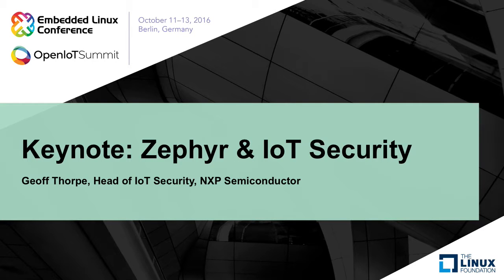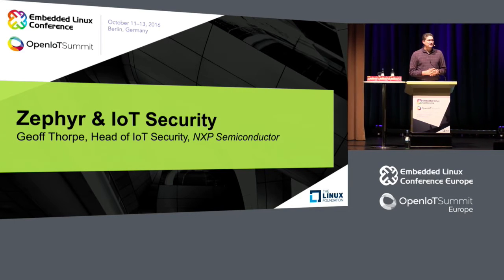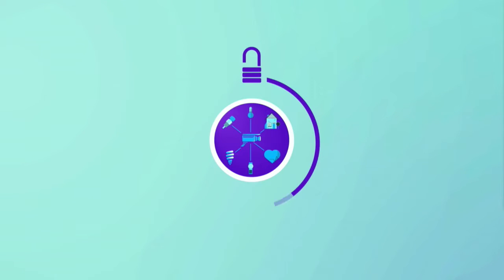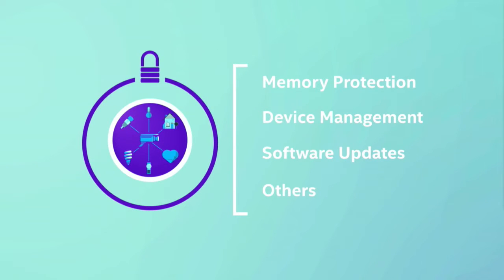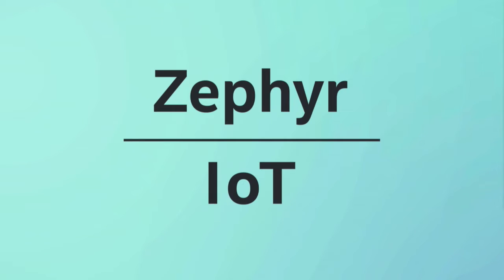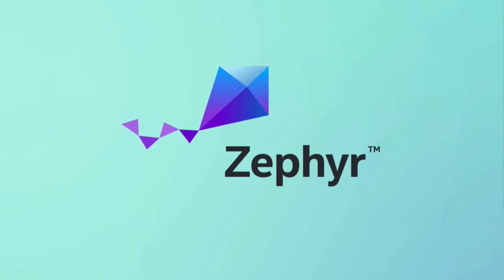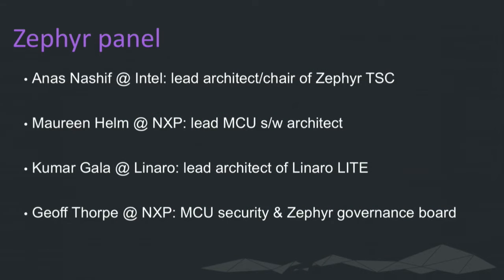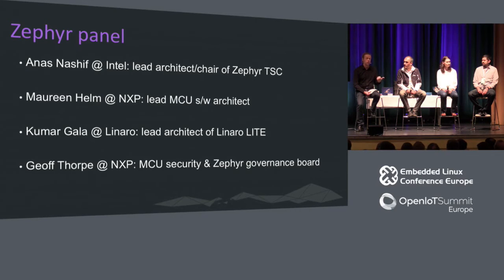Keynote: Zephyr & IoT Security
Keynote: Zephyr & IoT Security - Geoff Thorpe, Head of IoT Security, NXP Semiconductor